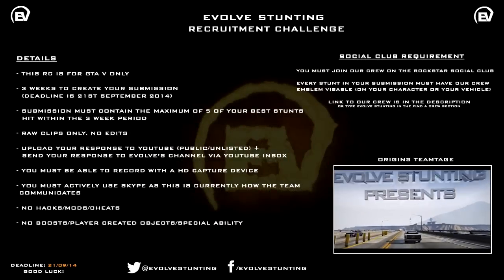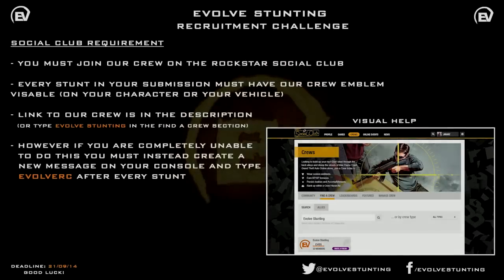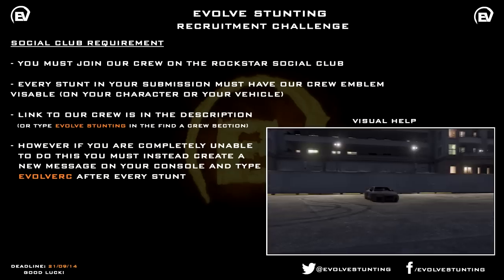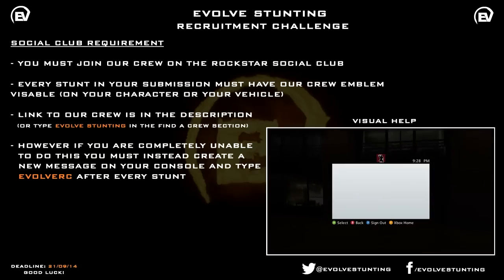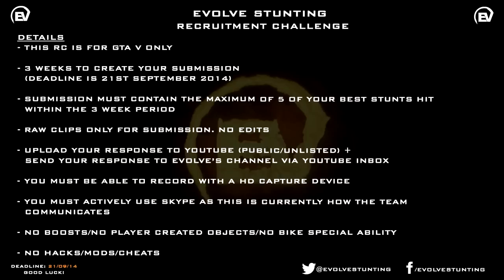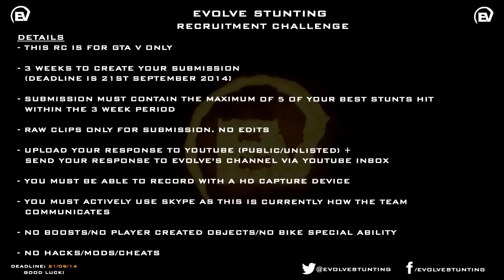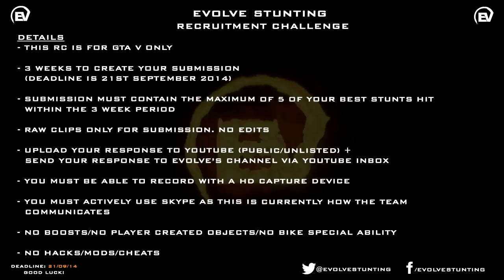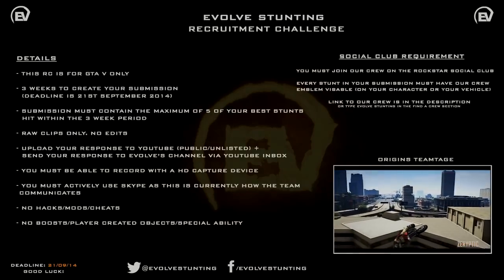Evolve Stunting GTA V Recruitment Challenge [CLOSED]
(Or type 'Evolve Stunting' in the find a crew section)

Social Club Crew:
- Join our crew (Link above)
- Once you are a member you'll have access to our logo in your GTA V game
- By going to the clothes store or the mod shop in GTA Online you can purchase our logo for your character or vehicle for a small price.
- Make sure our logo is visible in all of your stunts in your response
- You can make your social club account private to be sure to no one can see your activity
- If they are any issues however with joining our crew or getting our logo in your GTA game, create a message after you hit a stunt for your submission and type 'EvolveRC' instead. This is perfectly fine.

IF we do not see our logo or the created message in any of your stunts for your submission they will NOT be counted and will be ignored. We want everyone who participates in this RC to start equal and hit their stunts all within the same period of time.

Summary:
- 3 week period. Deadline: 21/09/14
- GTA V submissions only
- No more than 5 stunts in your submission. Can be less than 5.
- We will be looking especially for creativity and originality.
- Raw clips only. No editing.
- Send the link to your submission to our YT inbox by clicking on the 'About' page on our channel. Feel free to let us know on Twitter/Facebook also.
- HD Capture Devices to record only (PVR, Elgato etc)
- Access to Skype
- No Boosts (Includes slipstream)/ No custom ramps,bumps/ No Franklins special ability on the bike/ Avoid Airgrabs please
- No hacks/mods/cheats

Please leave any questions you have down below

Good luck!

Thanks to ErasableNinja for revealing his voice on YT for the first time and helping out with the voiceover. Also thanks to BroChillz for supplying a few stunts showing how to represent the Evolve logo